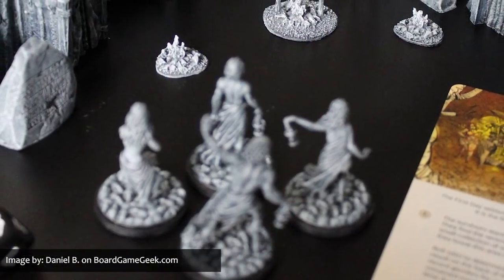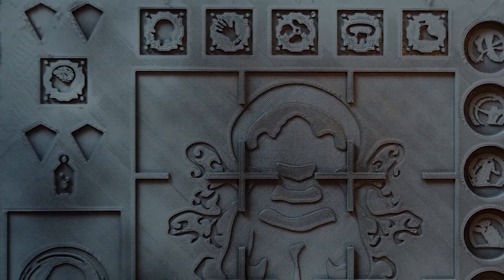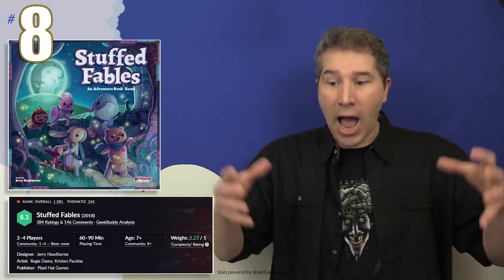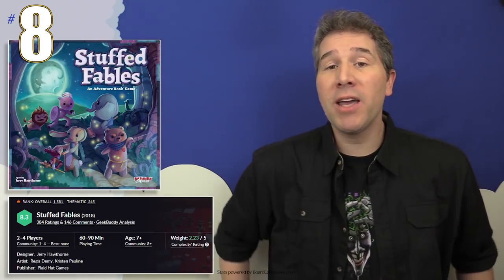Top 10 most popular board games: March 2018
Counting down the most popular board games each month to help you find the best new games that people are playing, backing on Kickstarter, and talking about!

Hopefully, March 2018's list of the top 10 best board games helps you find some new board games you may not have known about!

Help fund Pair Of Dice Paradise's 5th year, and get Pair Of Dice Paradise merchandise

Board game component upgrades sponsored in part by: Top Shelf Gamer

Games discussed this month include:

BATMAN: GOTHAM CITY CHRONICLES
Batman: Gotham City Chronicles is a one against many game, in which one player will select a villain, who will then face off against a team of heroes, over the course of multiple scenarios. But the villain is not alone. They have access to a team of henchmen at their disposal as well. Batman: Gotham City Chronicles is being developed by Monolith, the same company that developed a game based on Conan The Barbarian a few years ago. The game-play in Batman: Gotham City Chronicles is based on that of Conan, but introduces revised character abilities, two new types of dice, and a new two-player Versus Mode.

STUFFED FABLES
In Stuffed Fables, players take on the roles of heroic stuffed animals, seeking to save the child they love from a scheming, evil mastermind. The game’s narrative is driven by the choices the players will make during the game. The chapters of Stuffed Fables explore the many milestones of a child's life. And when I say chapters, I mean “chapters”. Stuffed Fables is the first in a series of what’s being called "Adventure Book” games, in which the action takes place in a storybook; which acts as the rules reference, story guide, and game board, all in one! Each adventure spans several pages of Adventure Book, which opens flat onto the table during the game. The desired result for this approach is a branching, overarching story that is accessible enough for young players, while still being rewarding enough for older ones.

SPIRIT ISLAND
Greater Than Games recently reached out and provided me with several interesting tidbits of trivia about Spirit Island's design and development. Here’s a couple of them: “A fair number of people wonder what the Fear markers are supposed to represent. (Three common guesses being "a skull and crossbones", "a panda", and "a turtle".) But if you take a look at the Spirit illustration for Bringer of Dreams & Nightmares and you may notice some similarity of shape. Additionally, many Spirits were playtested during the game’s development that never made it into the final publication, for one reason or another. However, there are still oblique references to a number of them in one of the Branch & Claw Scenarios.”

RISING SUN
Rising Sun was a phenomenal success on Kickstarter, raising 4.2 million dollars. Even people who only back a couple Kickstarters a year backed it. Rising Sun is a spiritual successor in the same mythic big box series as Blood Rage: same designer, same artist, same studio and same sculptors. But, whereas Blood Rage could theoretically trace its ancestry all the back to a game like Risk, Rising Sun’s lineage would branch off, leading more towards a game like Diplomacy as its distant ancestor. In the game, players must master diplomatic negotiations, forming and breaking alliances, and warfare when the time comes. After funding on Kickstarter a year ago, Rising Sun’s time on our countdown has finally come.

All the games in the March 2018 Top 10 board games countdown are:
10. Kingdom Death: Monster
9. Batman: Gotham City Chronicles
8. Stuffed Fables
7. Arkham Horror: The Card Game
6. Scythe
5. Gaia Project
4. Spirit Island
3. Terraforming Mars
2. Rising Sun
1. Gloomhaven